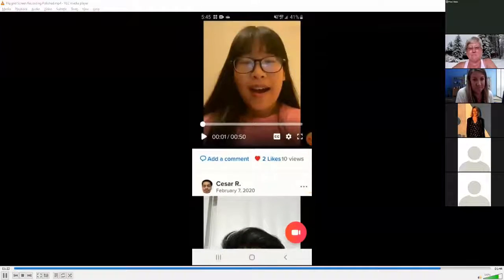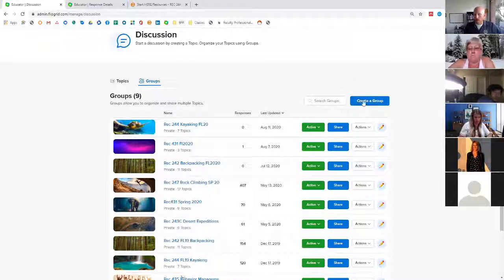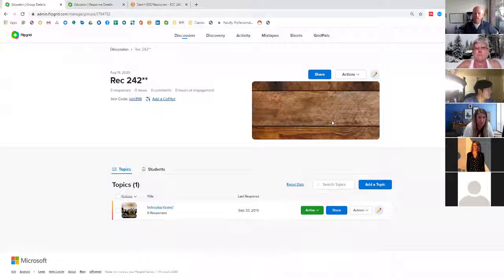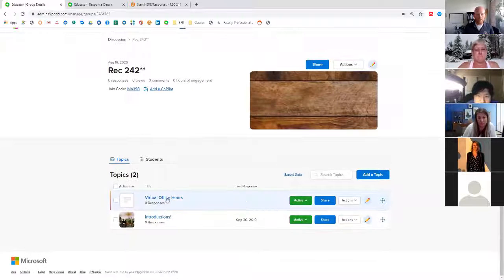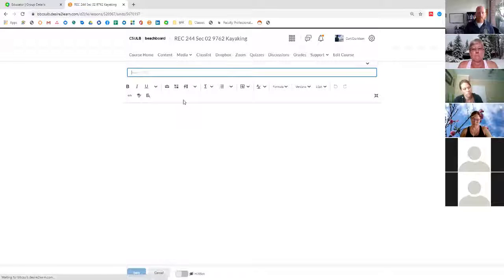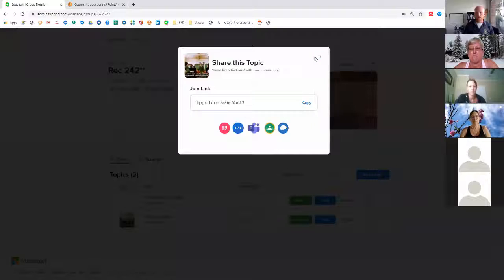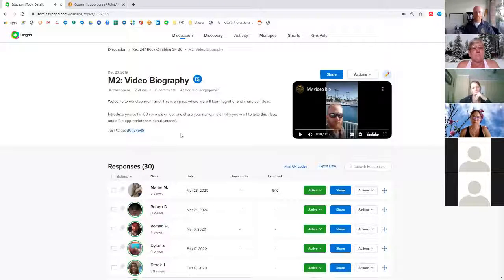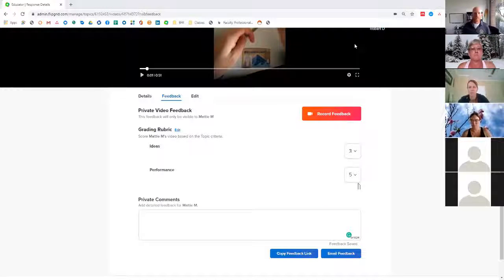Interactive Assignments and Activities Using Flipgrid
This video was a workshop given by Curt Davidson Ph.D. on the possibilities of using Flipgrid.